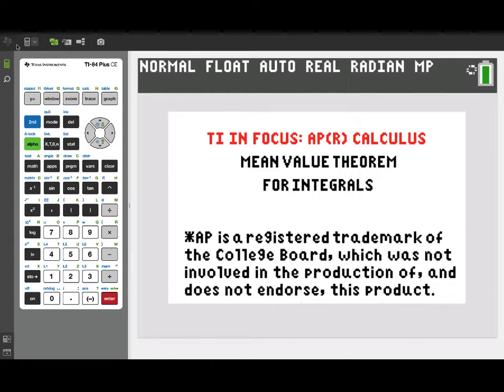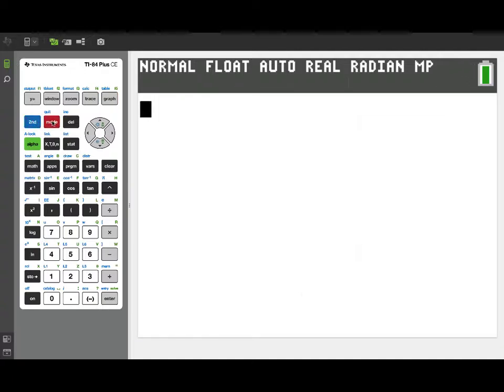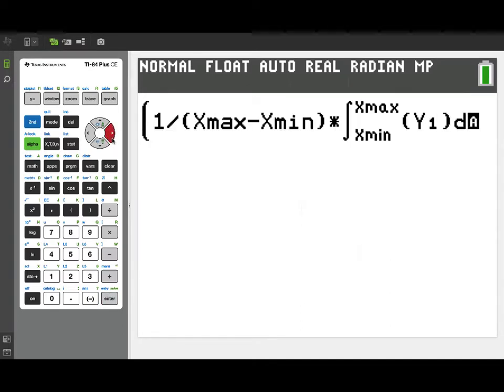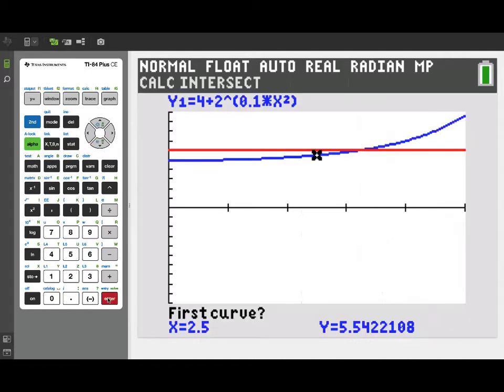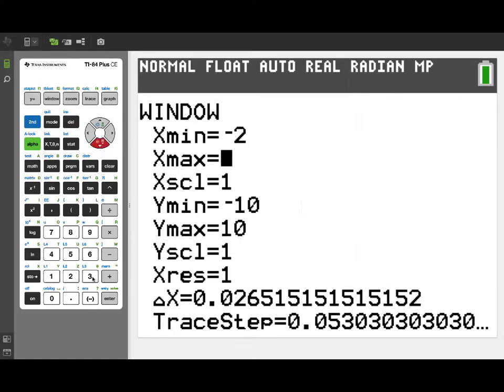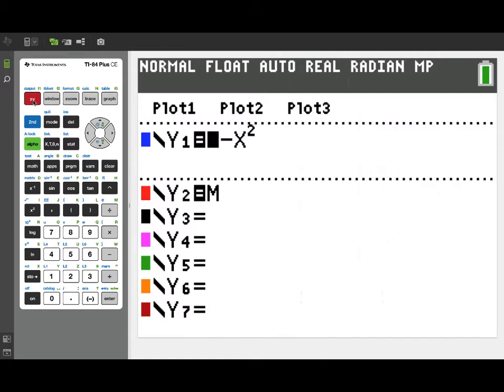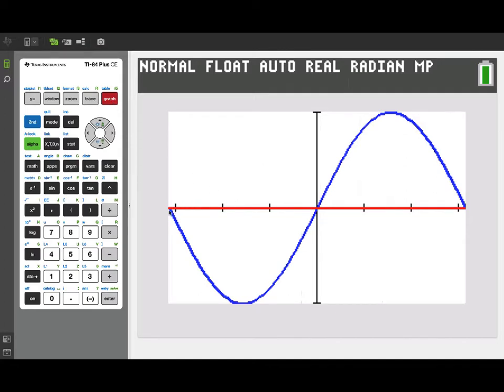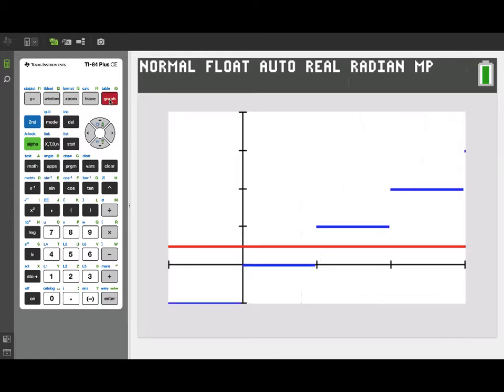Mean Value Theorem for Integrals on the TI-84 Plus CE Graphing Calculator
Explore the Mean Value Theorem on the TI-84 Plus CE graphing calculator. The MVT for integrals was covered in the  2019 AB1/BC1 exam question. The function from this question is used as an example.